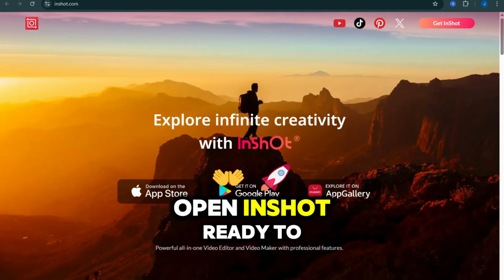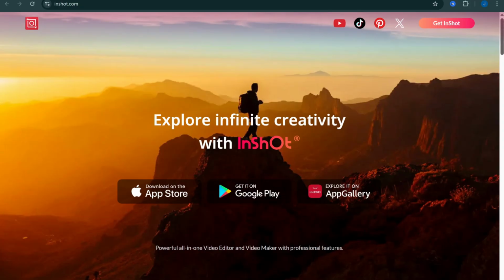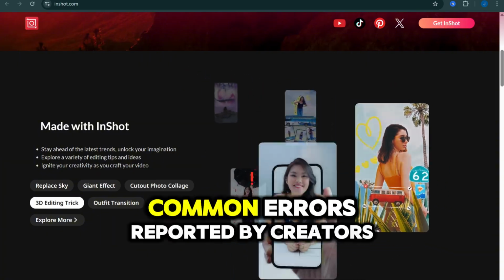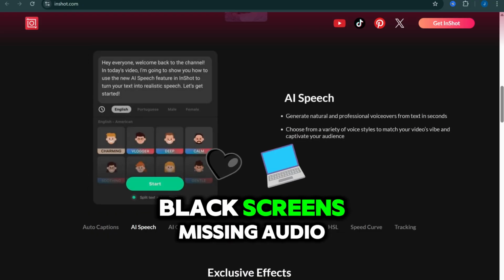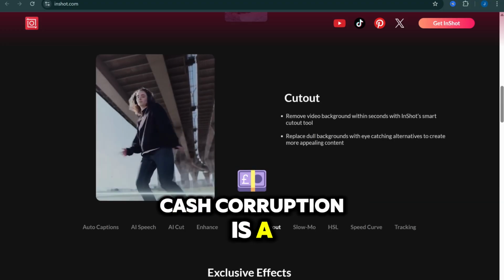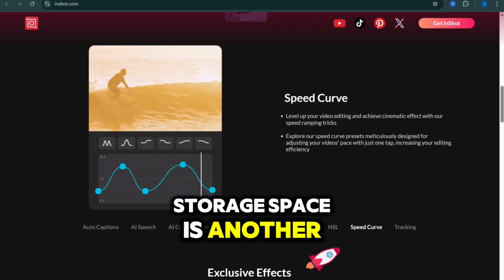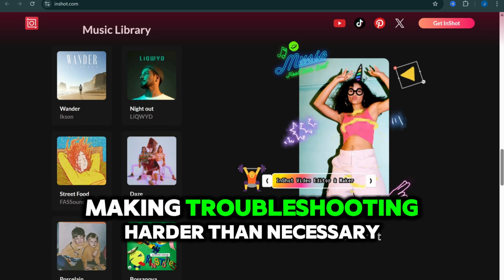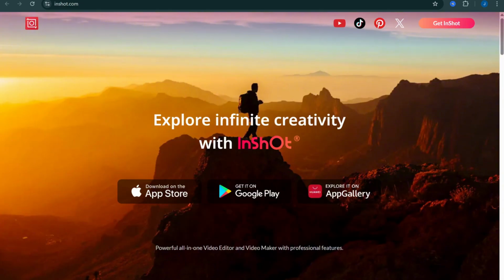How To Fix InShot App Not Working – Fast Fix in 2026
This popular mobile video editing app promises smooth edits and quick exports — but what do you do when the InShot app stops working in 2026?

Let’s break it down 👇
✅ Fixes That Work:
1️⃣ Force close and reopen the InShot app
2️⃣ Update the app to the latest version
3️⃣ Clear app cache and temporary files
4️⃣ Uninstall and reinstall InShot if crashes continue

⚠️ Concerns & Notes:
🔹 Free version limitations may cause export issues
🔹 Older devices may struggle with large projects
🔹 Storage space affects performance
🔹 Not usually a server-side problem